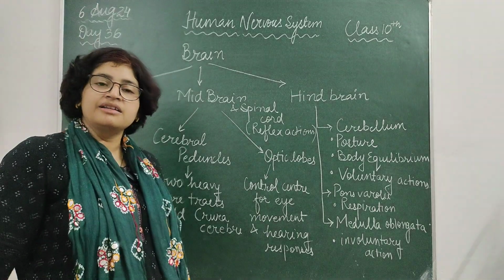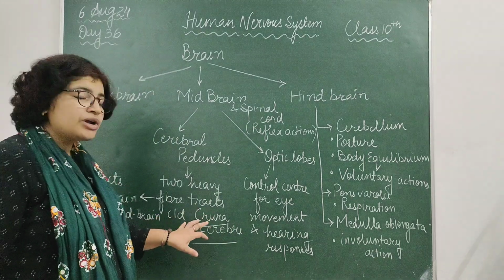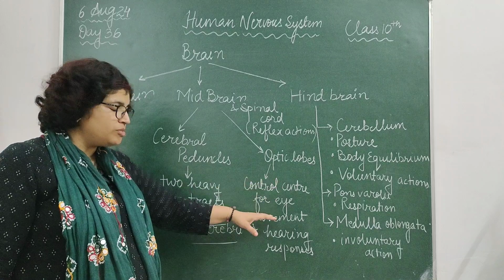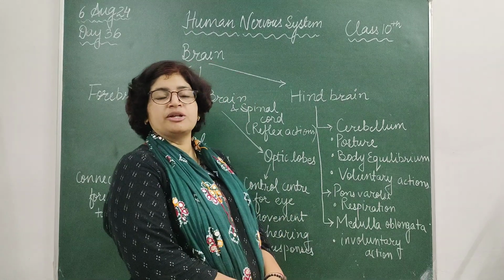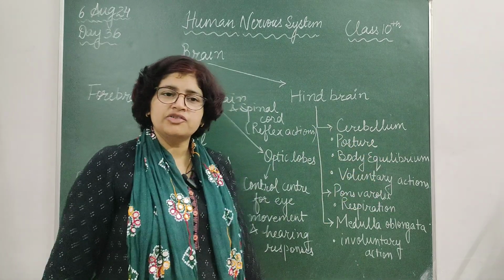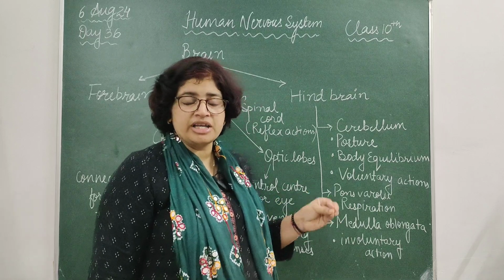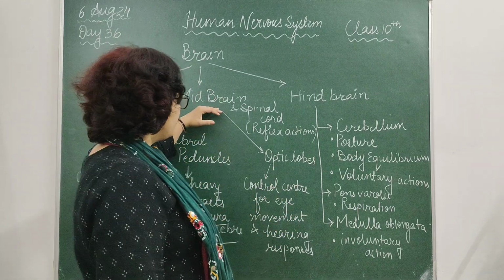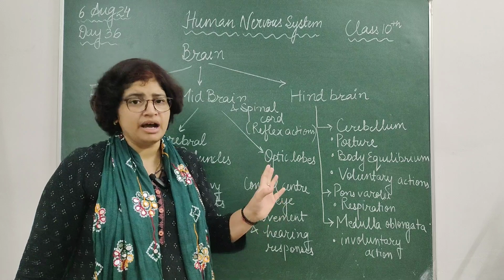Day 36 Class 10th- Human Nervous System (Part-2)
Midbrain And Hindbrain functions explained.